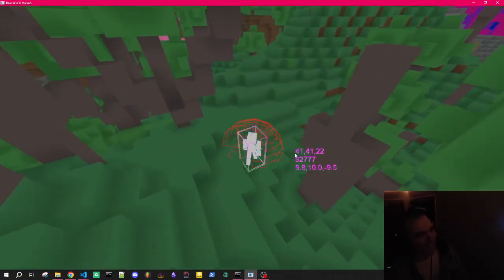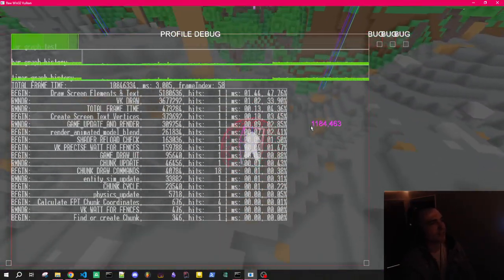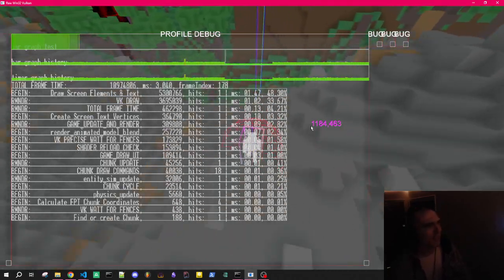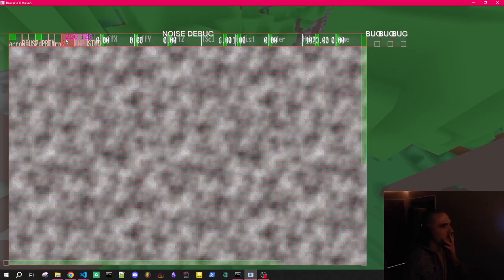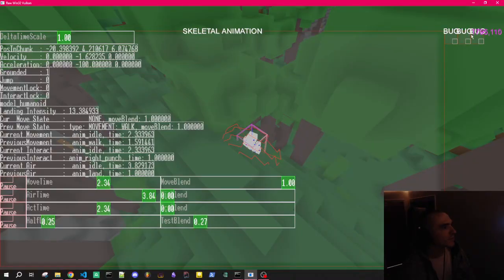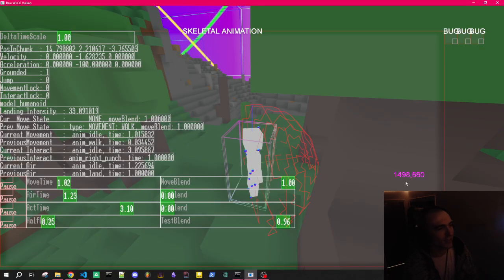November 25 2025 Devlog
Stopped working on the voxel engine in August of this year to focus on learning physics and IK in 2D. This is the extent of what I've made. I could turn it into a game with a few more months of work but I'd rather start over again in 2D and keep learning.
I'll show off my current 2D project eventually...